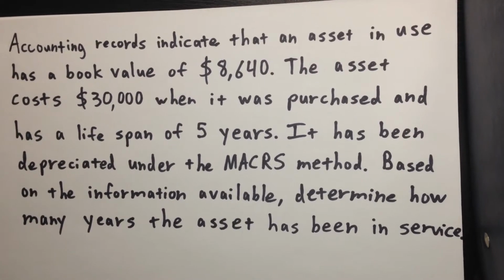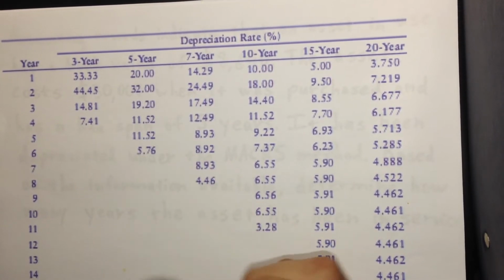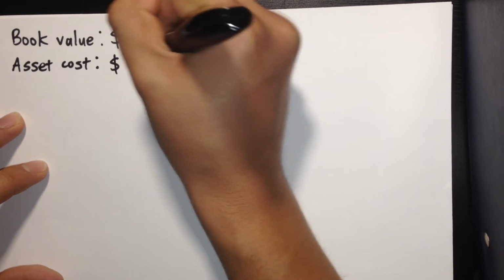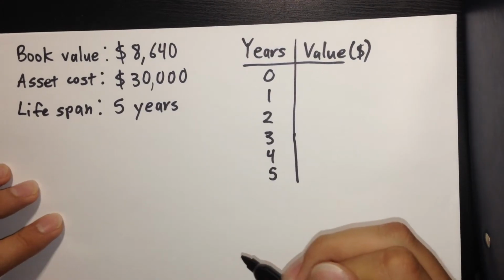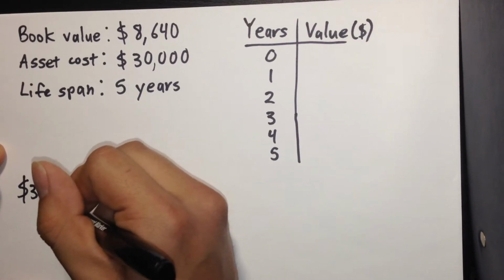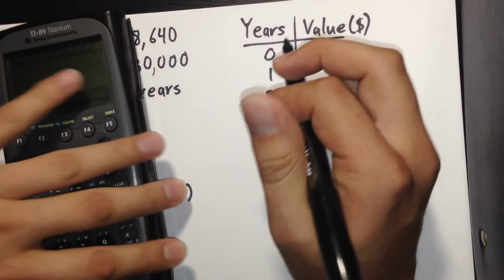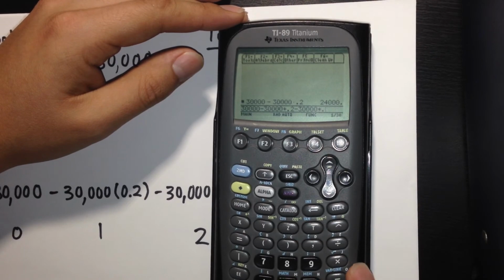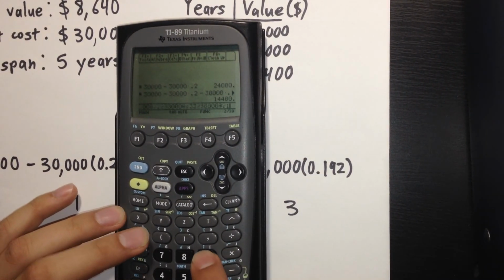CEE 300 FE MACRS Problem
FE MACRS depreciation method problem